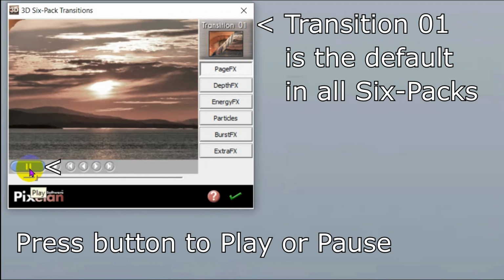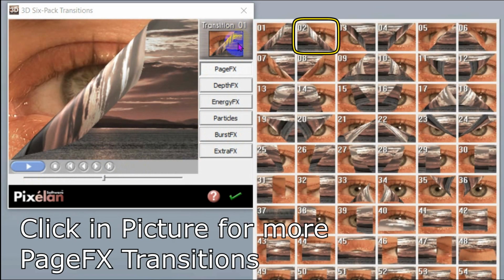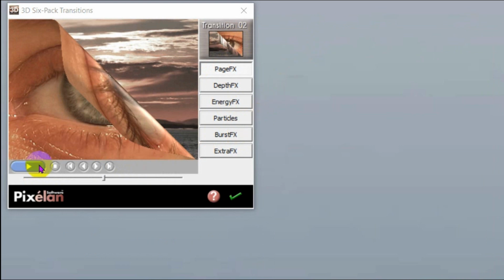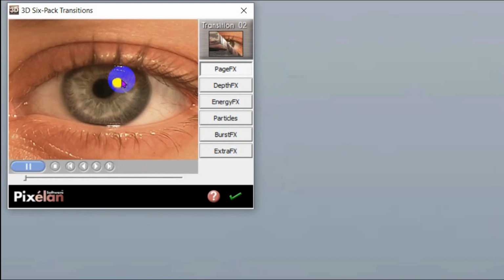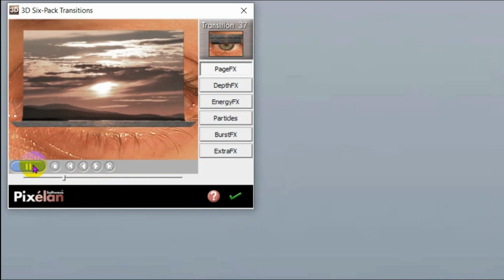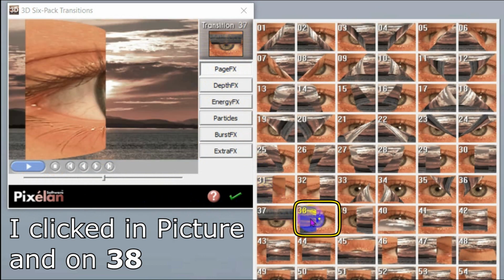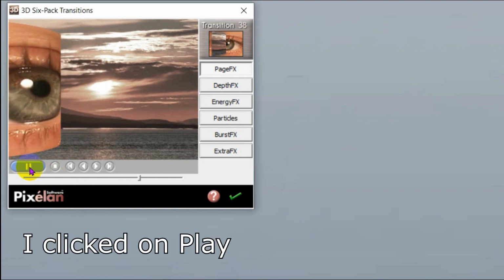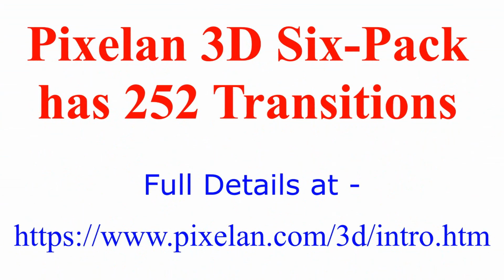Pixelan 252 3D Transitions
This 1080p video called Pixelan 252 3D Transitions, shows how to use some of the 252 Transitions available in Pixelan 3D Six-Pack, on a Windows 10 Computer using a Sony Video editing program.
See links to other PC Techtips.